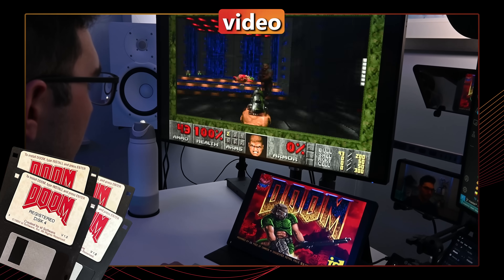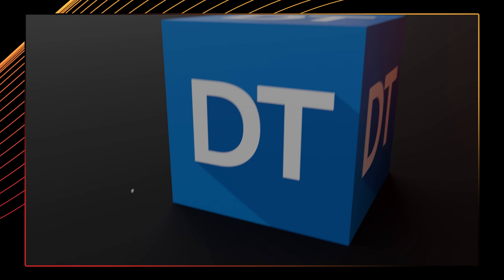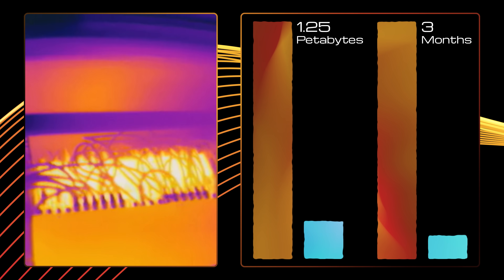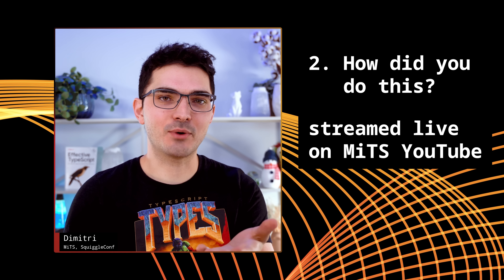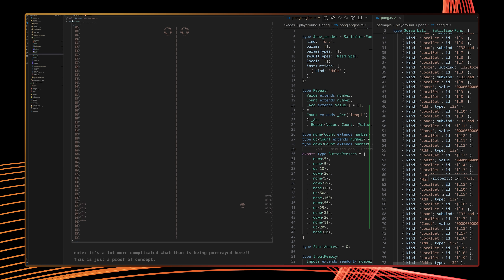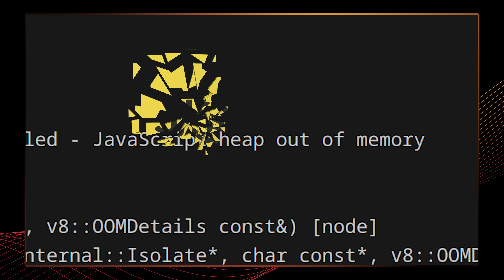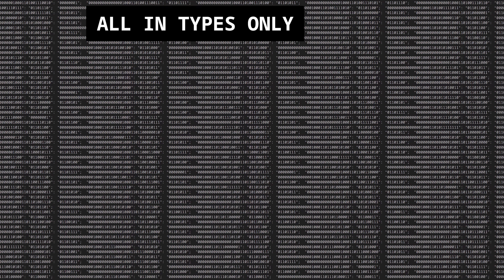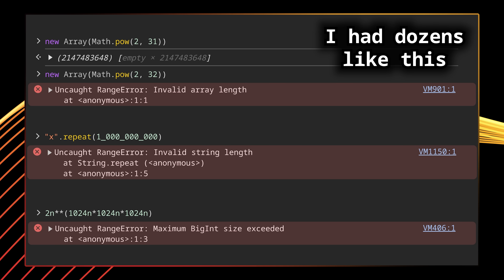TypeScript types can run DOOM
Yep.  We got the Doom engine running purely in TypeScript types.  Like.  For real.  We’ve prepared two more videos, one answering “why we did this” (storytime format) and another answering “how we did this” (technical deep-dive).  What would you like to hear about for those?

If you'd like a version of this video without background music or a moving animation, you can find it

Michigan TypeScript has never and will never have any sponsored content.  All videos have always and will always have all possible ads or monetization turned off.  If you wanna support what we do, the best thing you can do is take what you learn here back to your job and make software that puts smiles on your user’s faces.  And if you REALLY like what we do, then you’ll love SquiggleConf (cross-language devtools conference, CFP open now for this year's conf, September 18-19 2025 in Boston).

For those asking about the shirt, you can get it